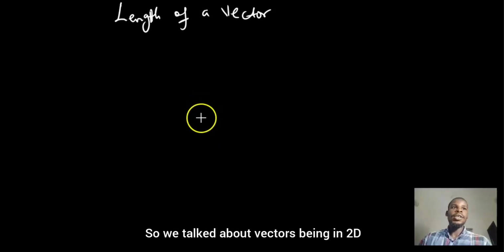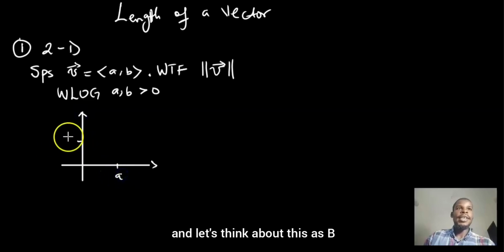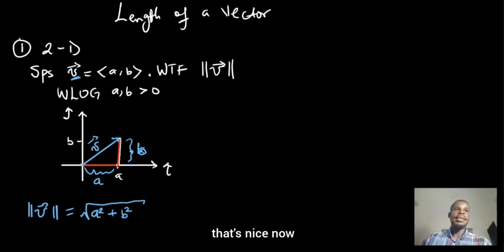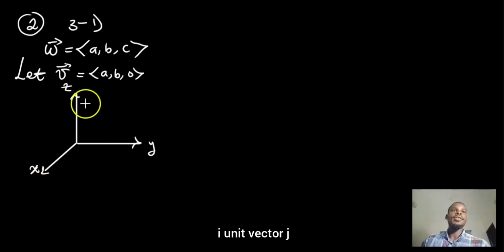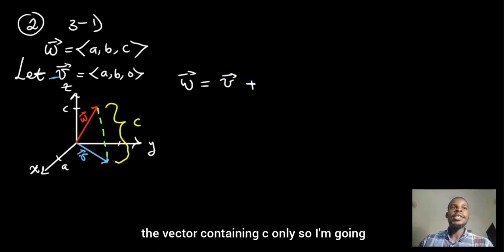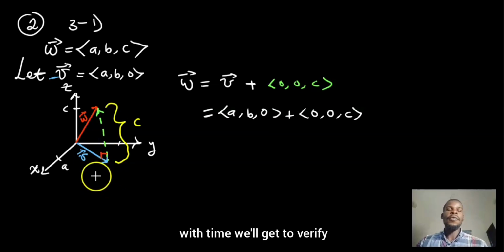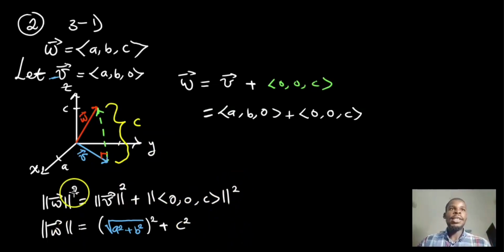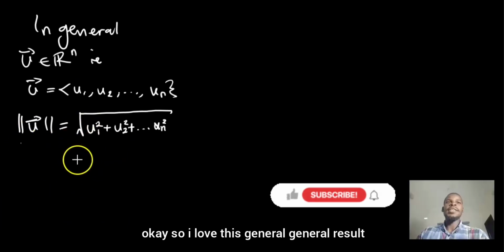Vectors | How to find the length of a Vector in any dimension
This video reveals the hidden pattern in every vector length, every vector in every dimension. It also contains some visualize of vectors , up to a vector in 3 dimensions.